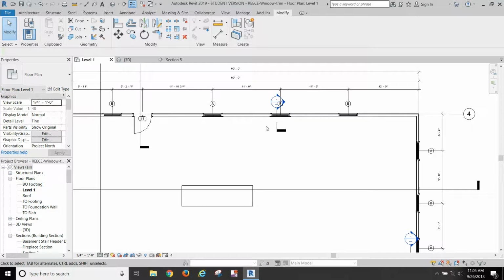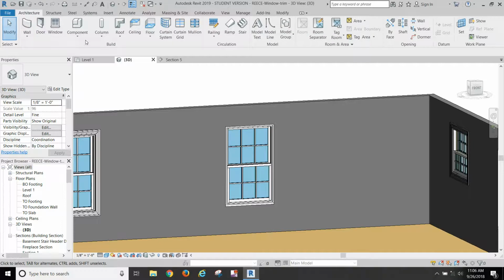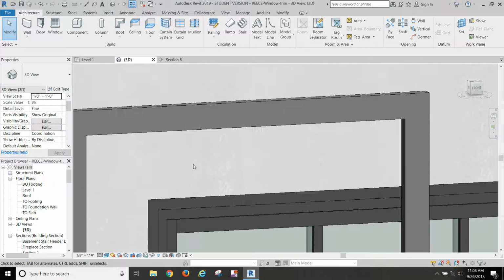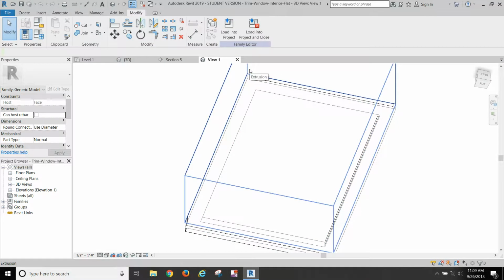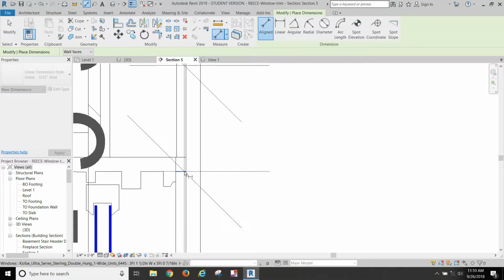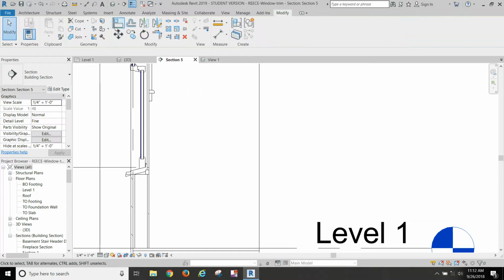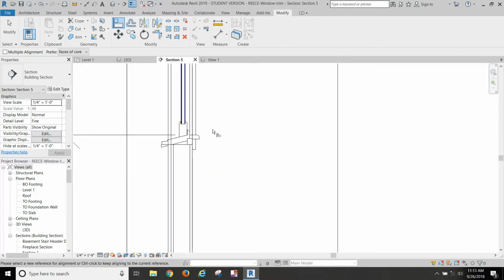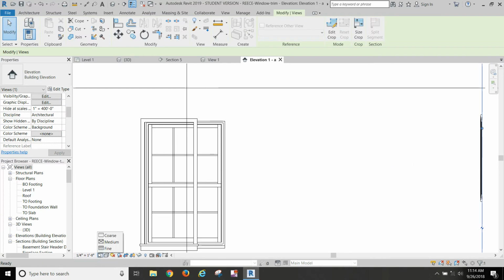1127 In Class 7 Part 3